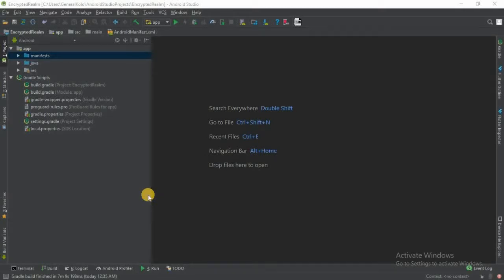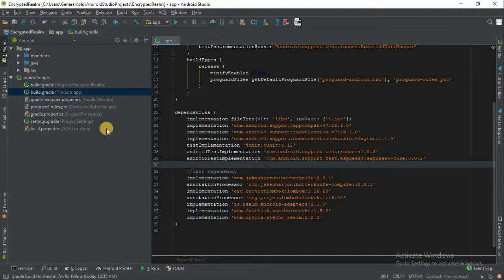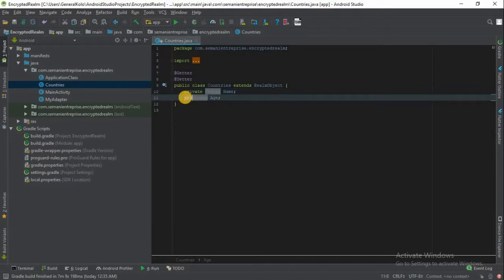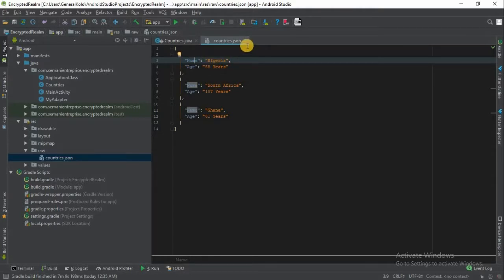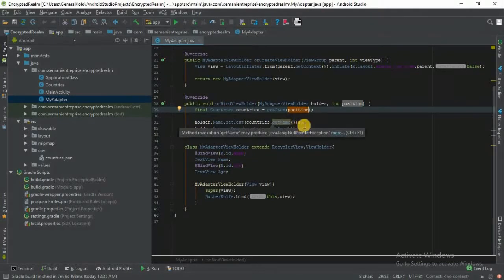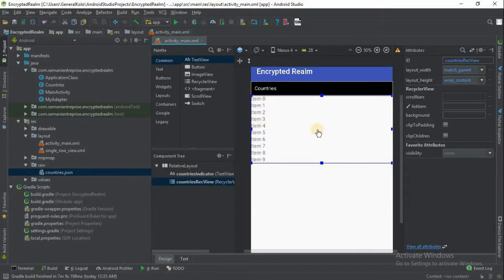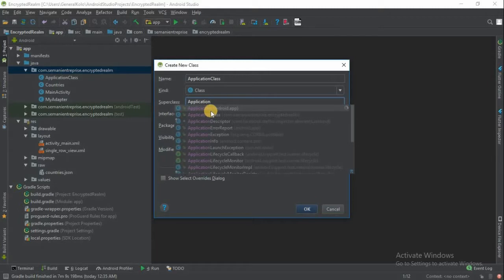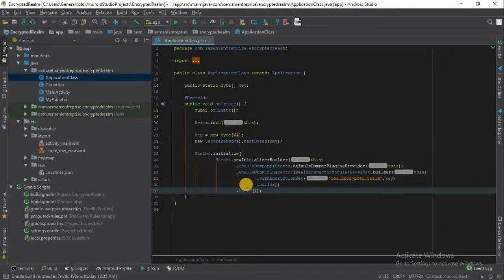Realm Tutorial - How to view Encrypted Realm Files in Sthetho-Realm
This Android tutorial shows how you can view encrypted realm files using Stheto realm in Google Chrome